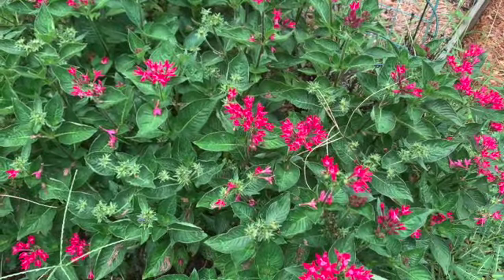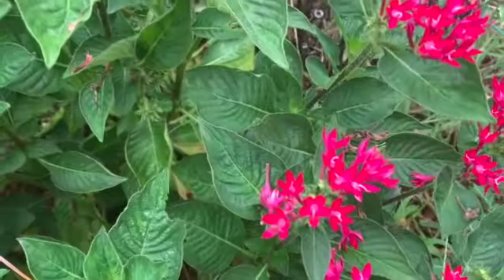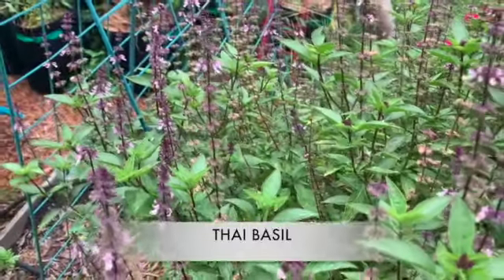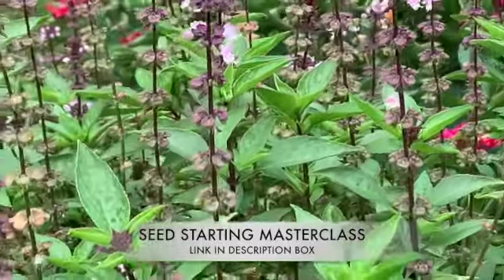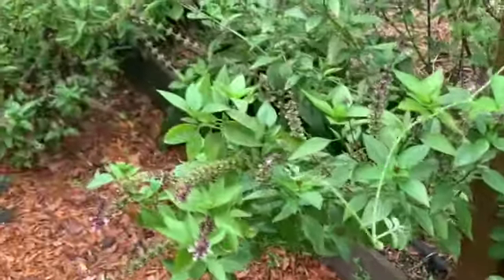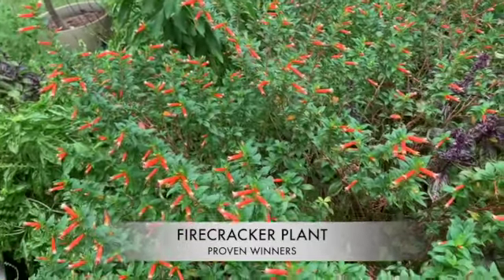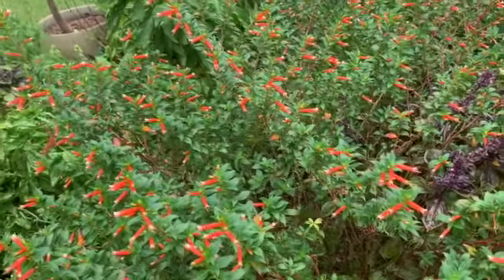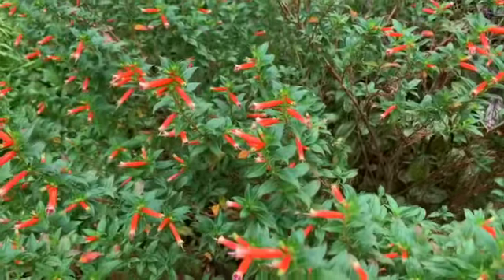Three Easy Plants to Grow In Your Garden|Gardening Advice |Garden Tour|Epic Gardening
In this video we are sharing a small garden tour of three easy plants to grow in your garden. This is some great gardening advice and epic gardening.

Ready to Get Growing?

Ready to start your own seeds and have more choices on what you can grow in your garden?
Do you really know when you should get seeds starting based off of your growing zone/zip code?

TEXT: LETSGROW to 474747

Just because the weather is cooling off does not mean you have to stop growing. Download your FREE guide to 15 Cool Weather Vegetables that you can grow:

Mailing Address:
Southern Entertaining